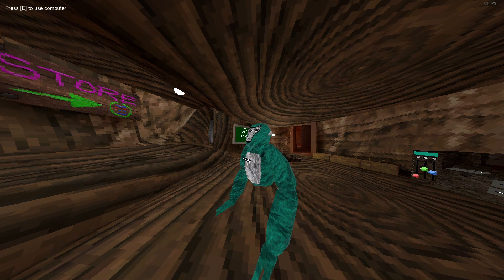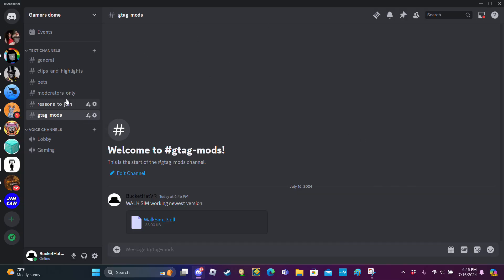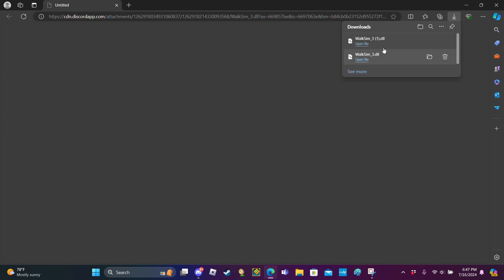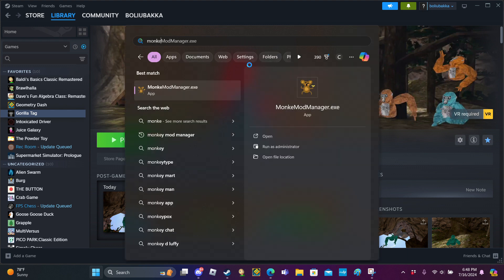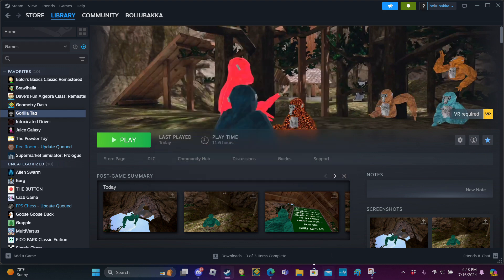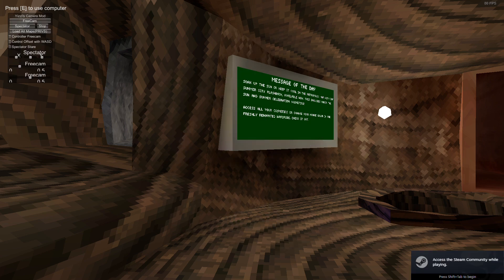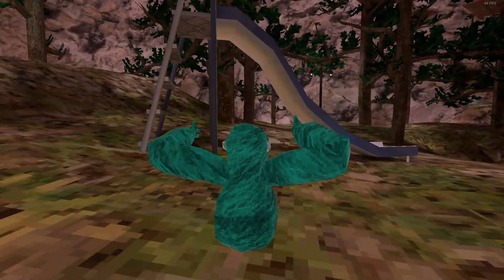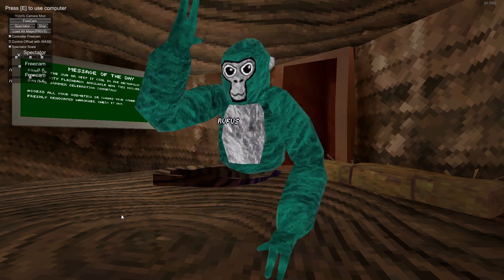how to play gorilla tag on keyboard and mouse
how to play gorilla tag on keyboard and mouse PC required